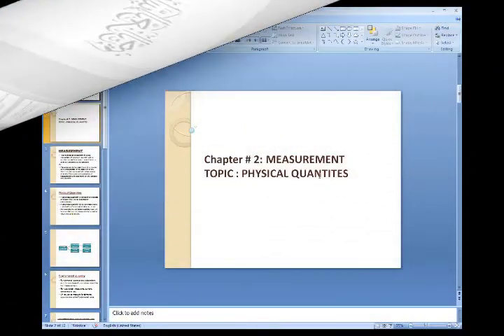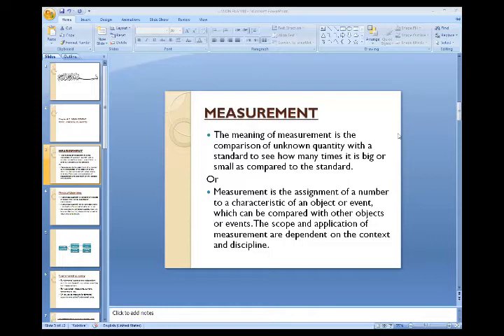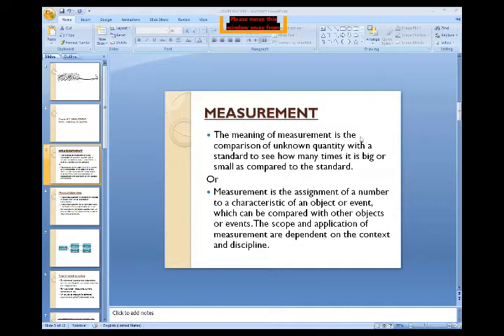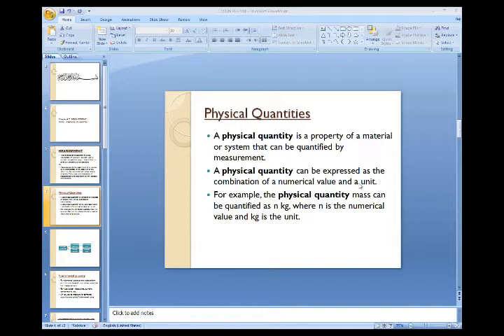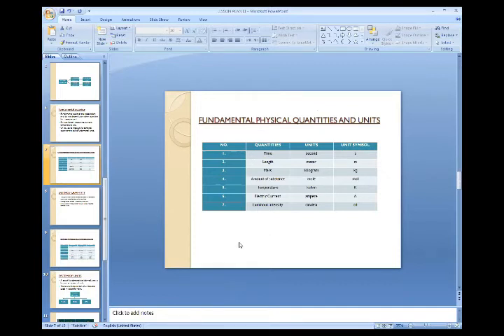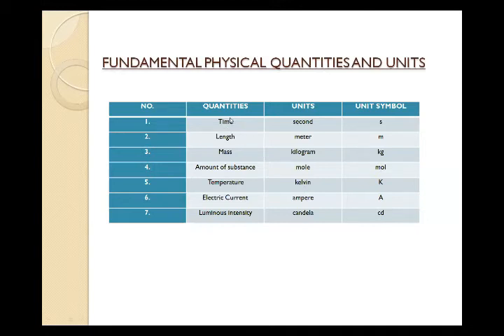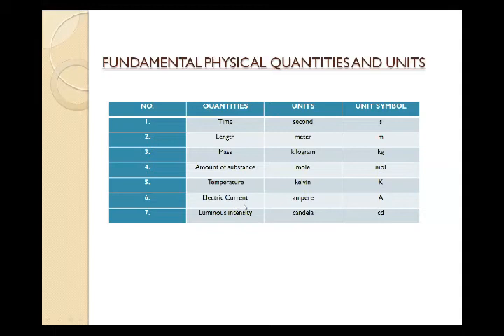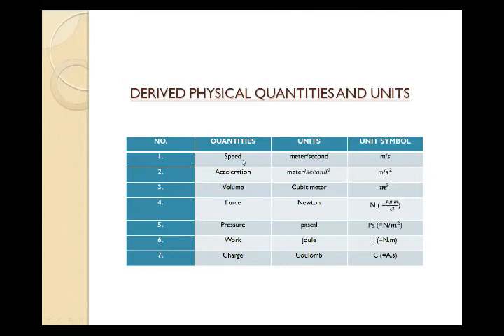Physics for Class Ten (Day 03 / Week 03)